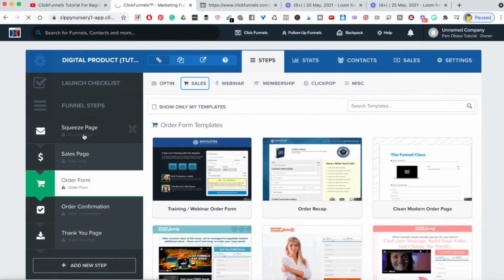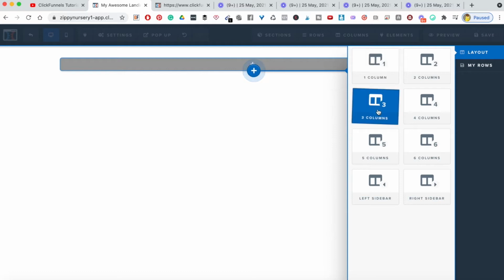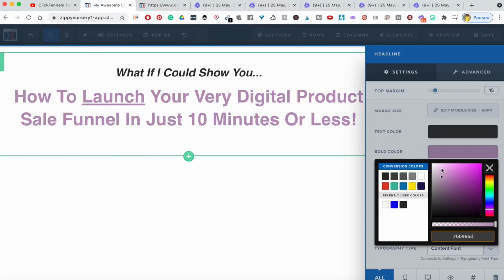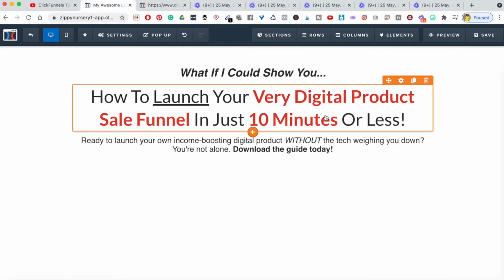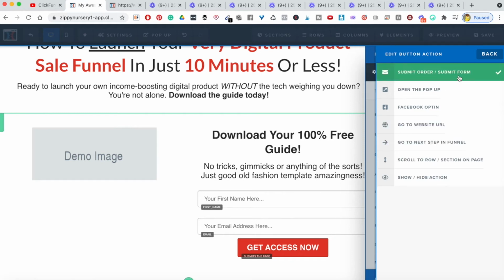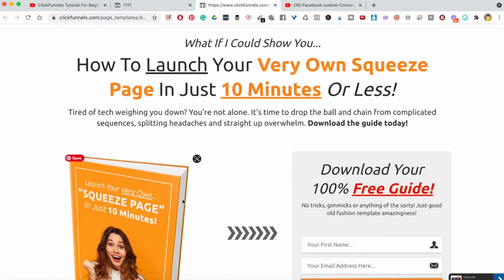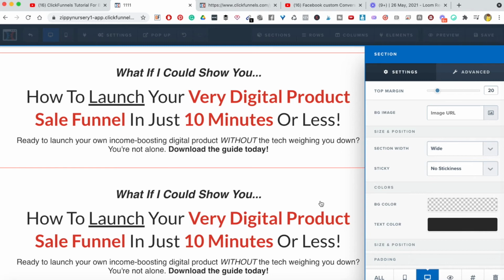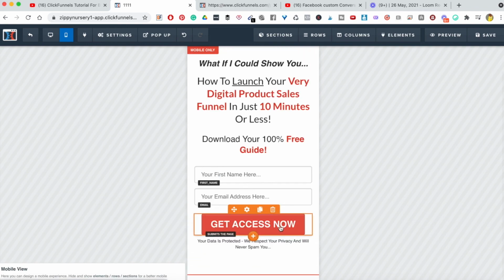How to build a HIGH-CONVERTING Landing Page with Clickfunnels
How to build a HIGH-CONVERTING Landing Page with Clickfunnels // Get a FREE 14 DAY trial to Clickfunnels using this and get $997 worth of bonuses

I'll be teaching my exact strategy in my upcoming Masterclass.

In this particular video, I Pam Obasa will be teaching how to create a landing page for beginners, and what is a sales funnel and how does it work. You will learn how to build a landing page with clickfunnels and how to use sales funnel for digital marketing agency.

This sales funnel and click funnels tutorial is made for beginners and anyone can learn creating clickfunnels step by step. This clickfunnels tutorial 2021 will help you to grow your business using clickfunnels.

So if you want to learn how to build a sales funnel, how to use clickfunnels and step-by-step clickfunnels, please watch this complete clickfunnels step by step tutorial.